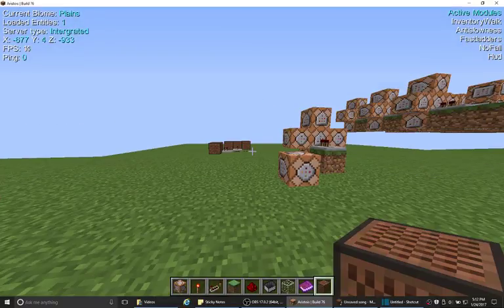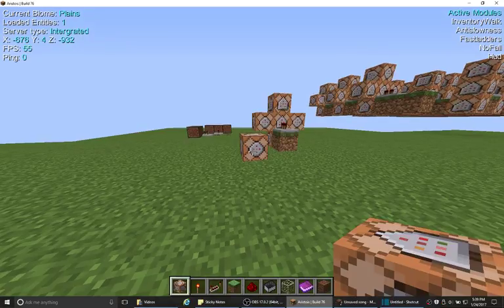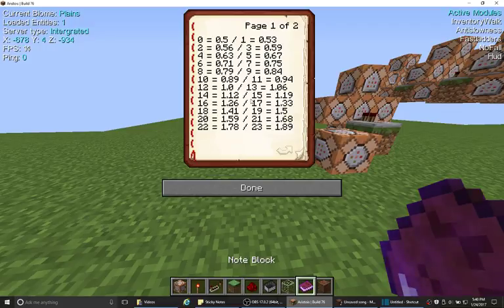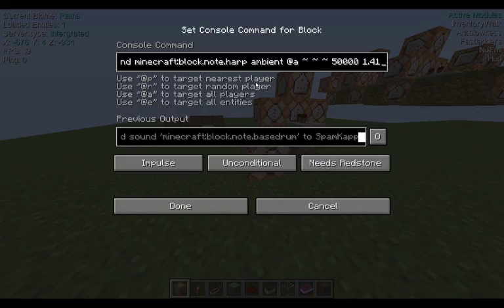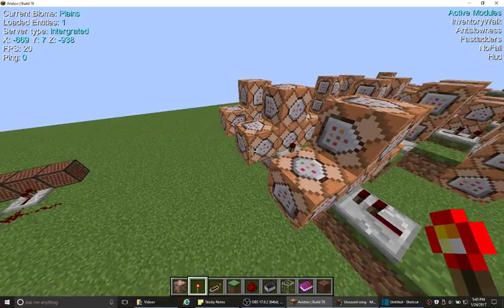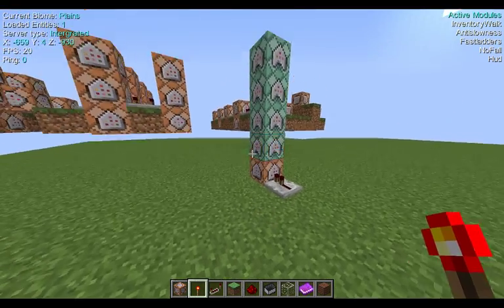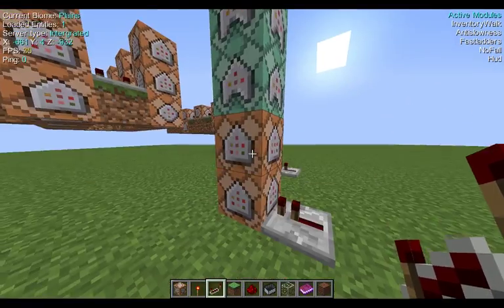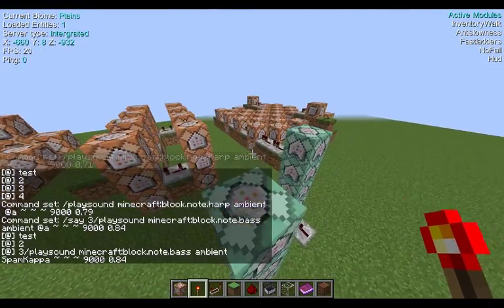Minecraft Tutorial: Using Command Blocks as Noteblocks.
Hey guys,
SpamKappa here.
This is my command block tutorial.

Instruments:
harp/bass/basedrum/snare/hat/pling

Pitches:
0=0.5
1=0.53
2=0.56
3=0.59
4=0.63
5=0.67
6=0.71
7=0.75
8=0.79
9=0.84
10=0.89
11=0.94
12=1.0
13=1.06
14=1.12
15=1.19
16=1.26
17=1.33
18=1.41
19=1.5
20=1.59
21=1.68
22=1.78
23=1.89
24=2.0

FYI: Studio uses .mid files.